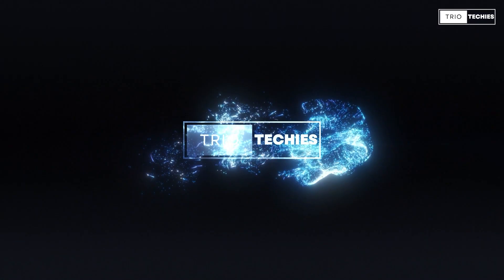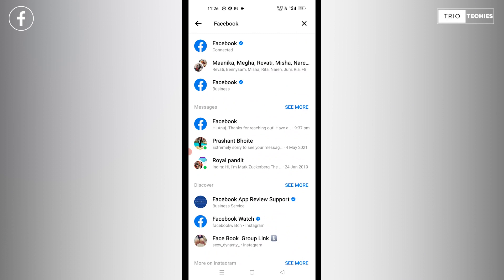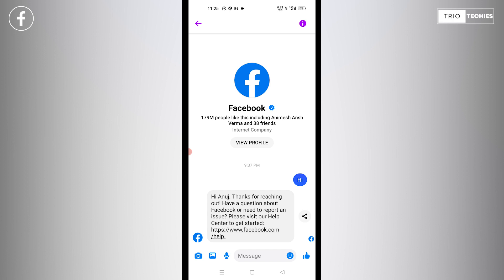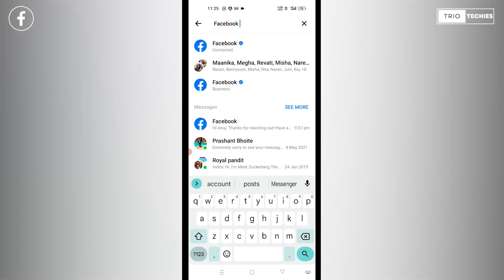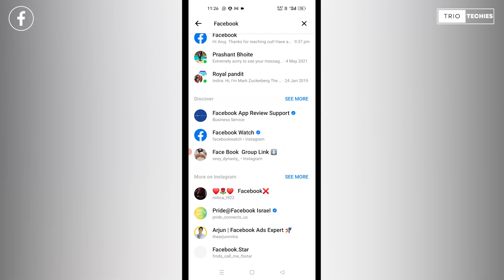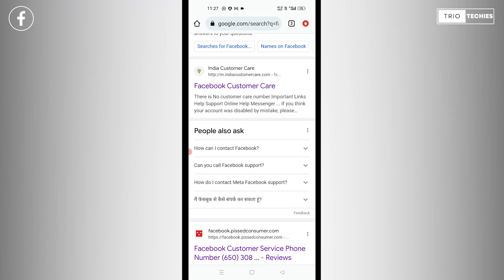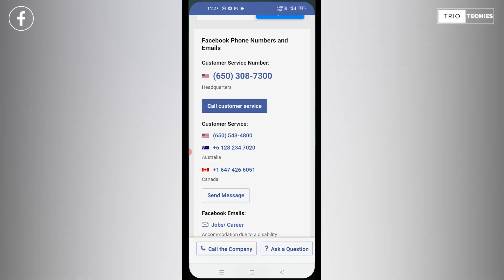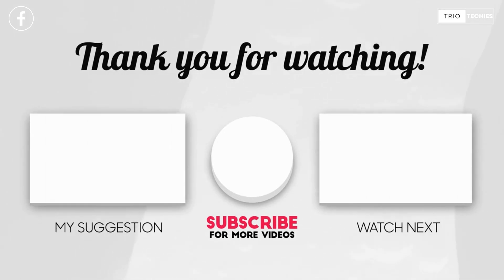How to contact Facebook about a problem - Contact Facebook Help Center - TRIO how to tech tips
How to contact Facebook about a problem - Easy and Quick solution -  Contact Facebook Help Center

Look up at the top right corner of the desktop website. Click the downward-pointing arrow there, and then choose Help & Support from the dropdown menu. Facebook help center

Selecting Help Center, Support Inbox, Report a Problem, or Check Wi-Fi Connection from there are your options. contact Facebook about a problem